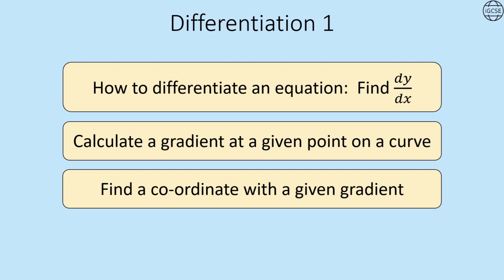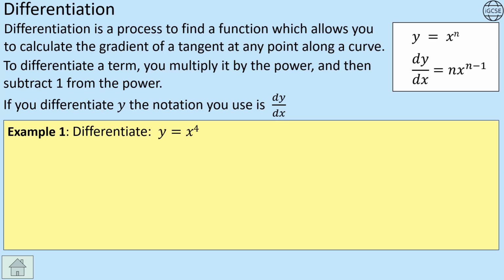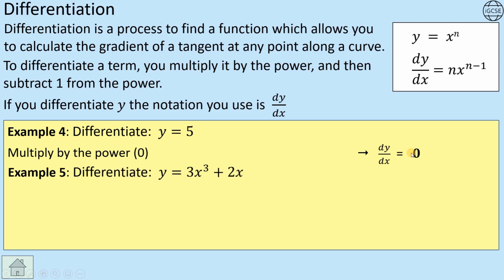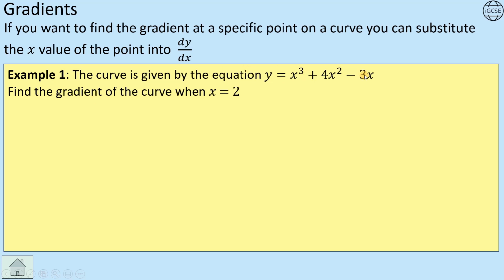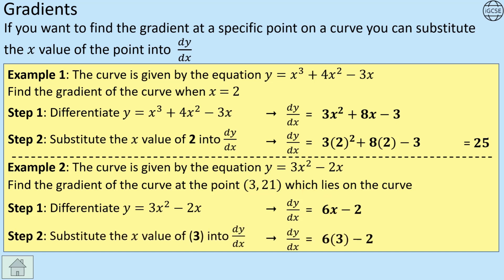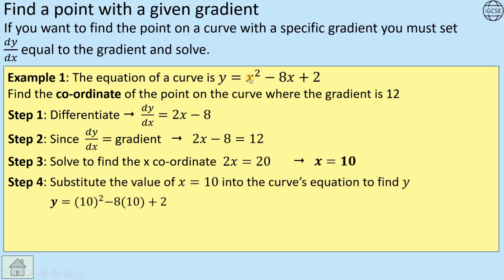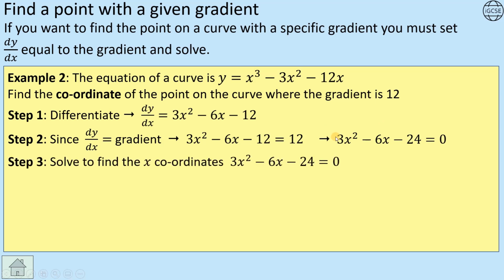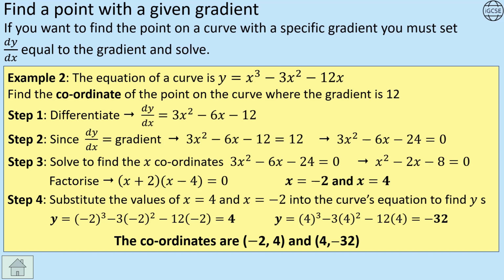Differentiation and using it to find gradients and co-ordinates with given gradients : iGCSE Maths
Learn how to use differentiation to find the gradient and the co-ordinates of a curve with a specific gradient which is required for iGCSE Maths.